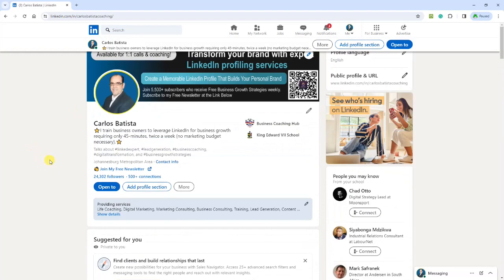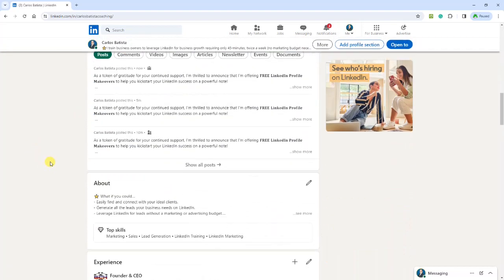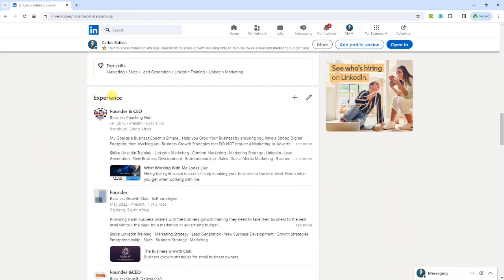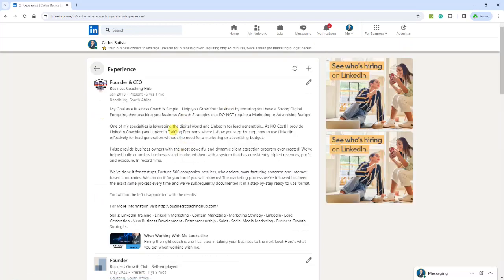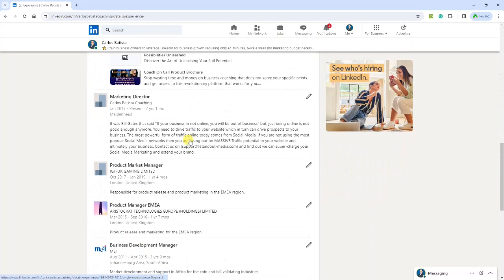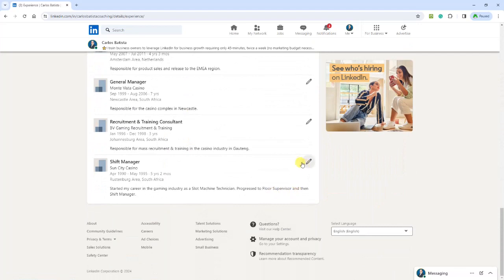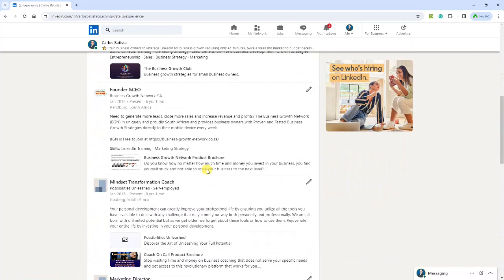How To Edit Your Experience Section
Embark on a transformative journey to elevate your business on LinkedIn!